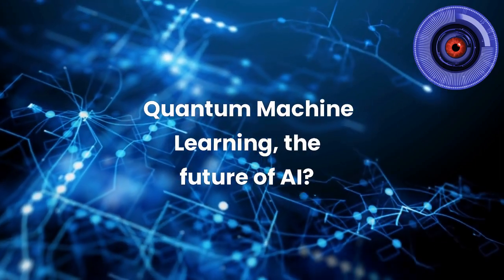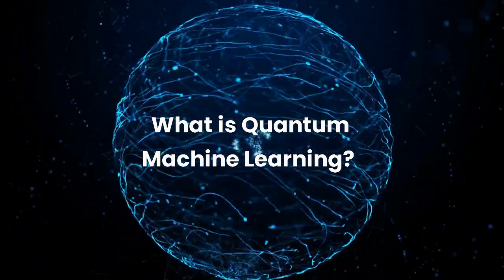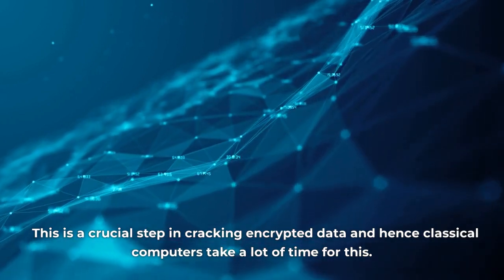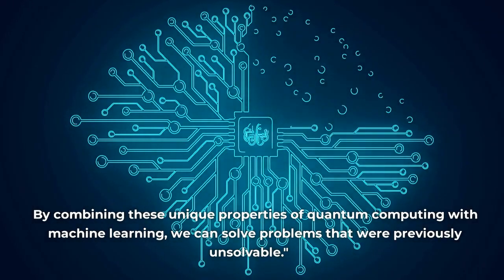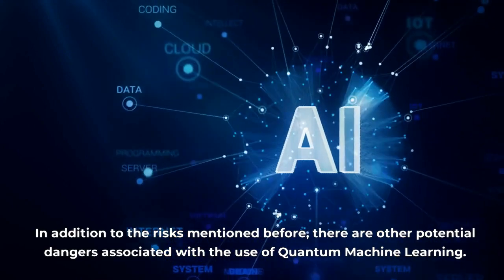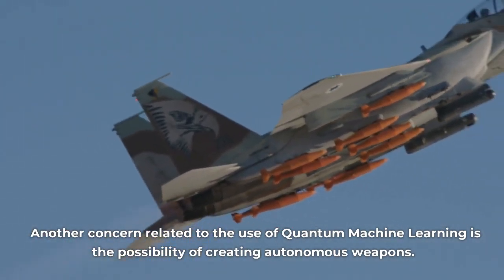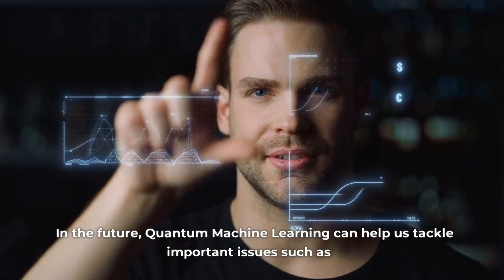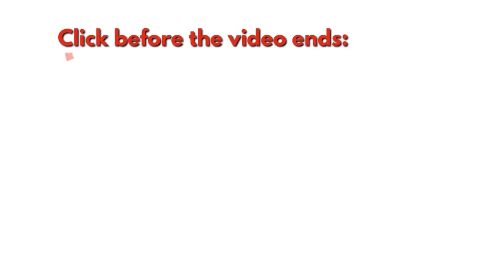Quantum Machine Learning: Scary Future?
quantum machinelearning is a fascinating new field of study that has the potential to change our world. In this video, we will delve deeper into what Quantum Machine Learning is, how it works, which Real-world examples exist and what the potential benefits and scary risks are for AI.
But, What is Quantum Machine Learning?
Quantum Machine Learning combines quantum computing with machine learning, allowing complex problems to be solved faster and more accurately than with classical machine learning algorithms. Quantum computing uses qubits, which can have multiple states simultaneously, enabling quantum computers to perform complex calculations that classical computers cannot handle...

(True) Scary AI Topics, AI disasters, AI Threats, Artificial Intelligence and other thrilling AI eventsevents

About AI Scary Stories 🕯️
📹Videos about (True) Scary AI Topics, AI disasters, AI Threats, Artificial Intelligence and other thrilling AI eventsevents
✍️ Written, voiced and produced by AI Scary Stories